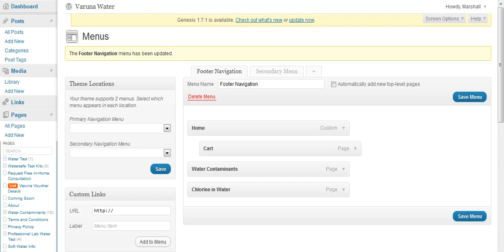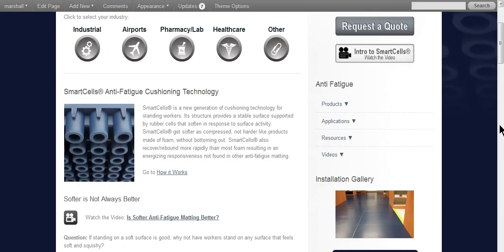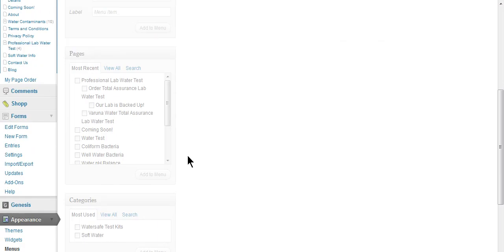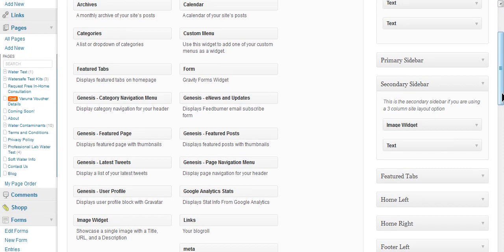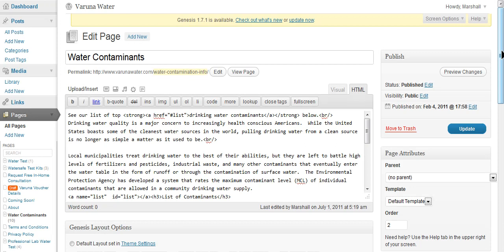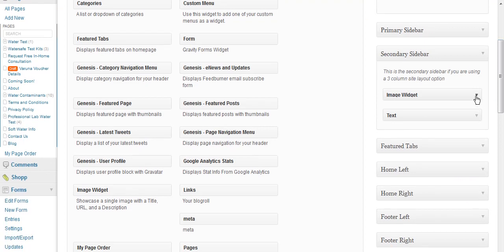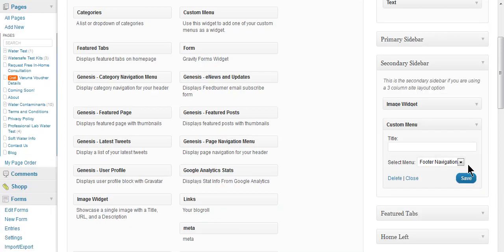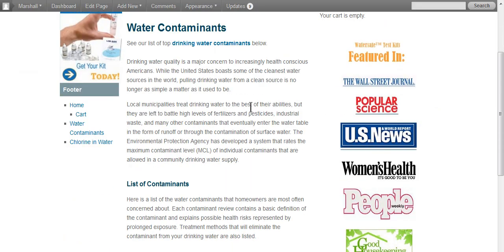Wordpress Training: Sidebar Menus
This wordpress training video will show you how to create new sidebar menus on your website. Let ProprietorWeb teach you how to build and manage your own website using wordpress